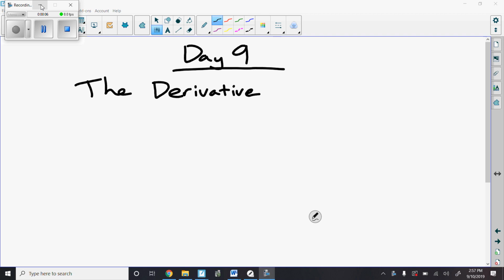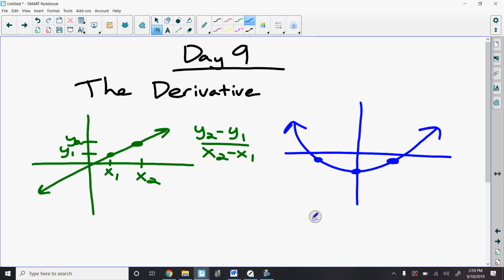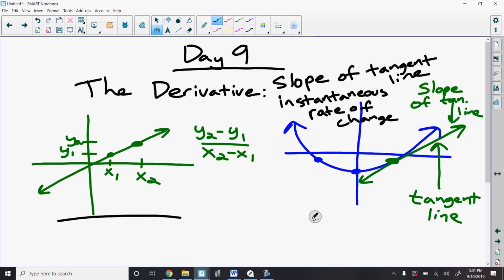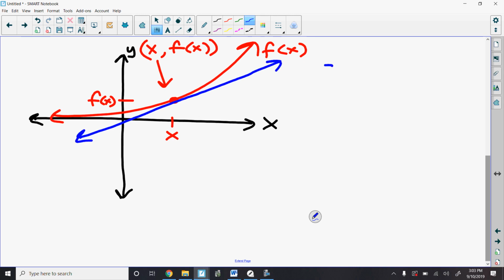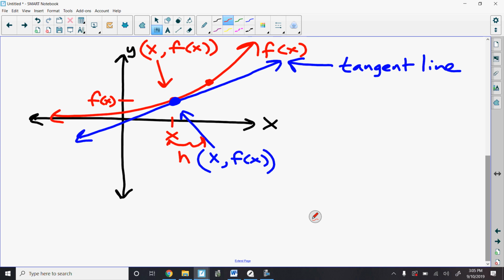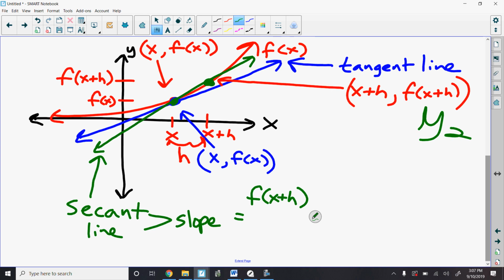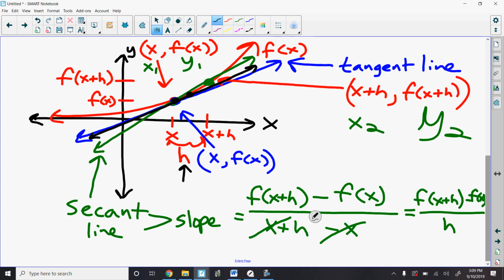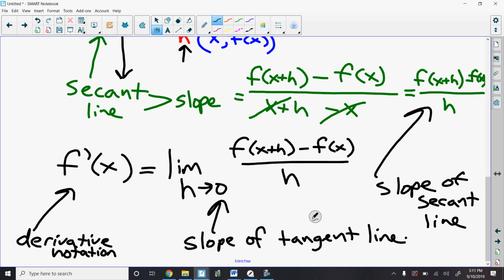AP Calc Day 9 19 20 The derivative limit definition